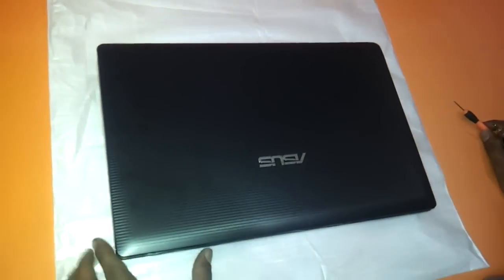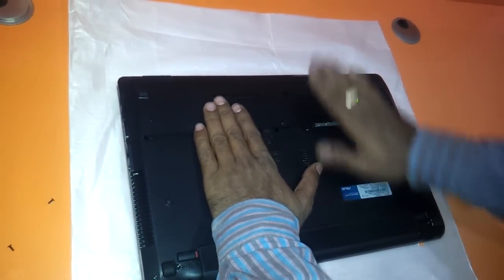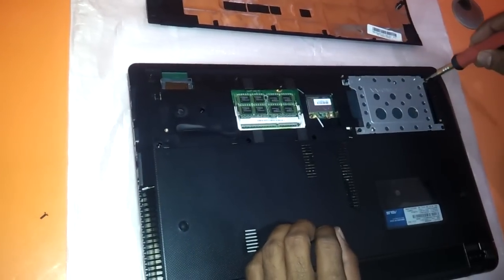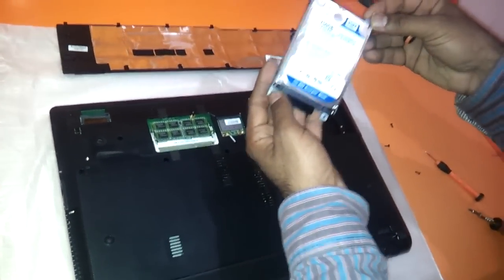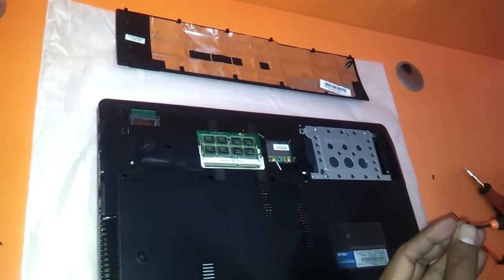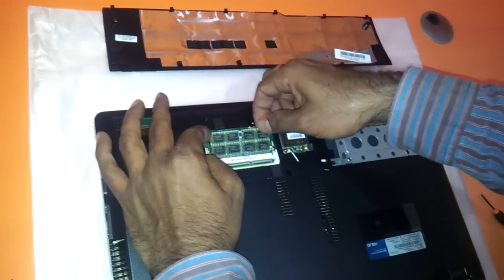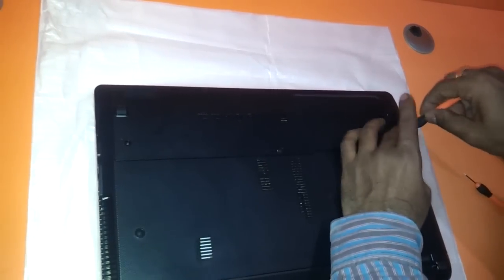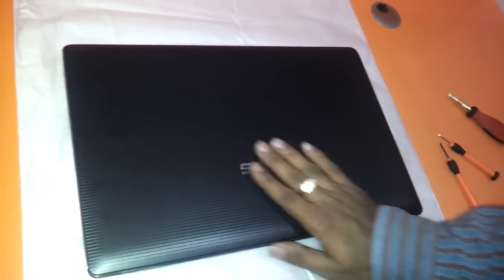how to change upgrade ram memory harddisk of asus k53 x53 notebook.mp4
in this small video we show you how to upgrade your asus k53 s /x53s notebook 's ram and harddrive.